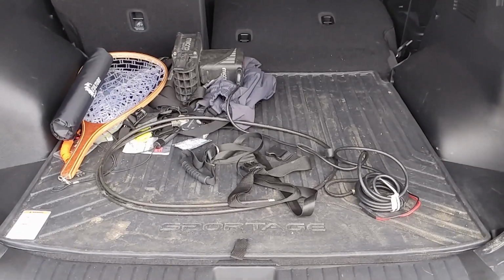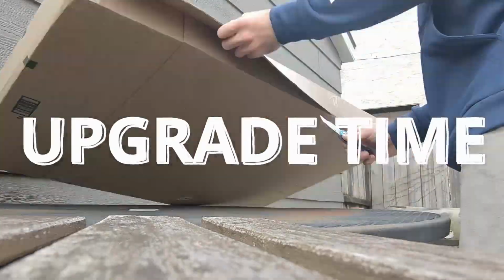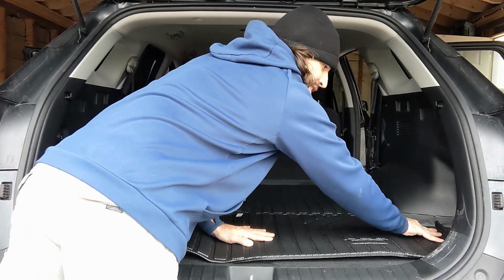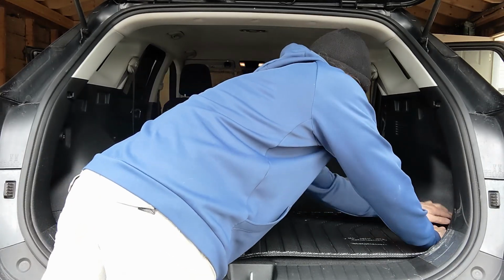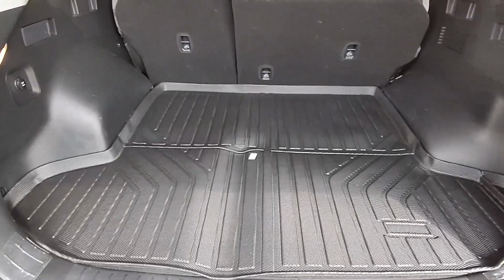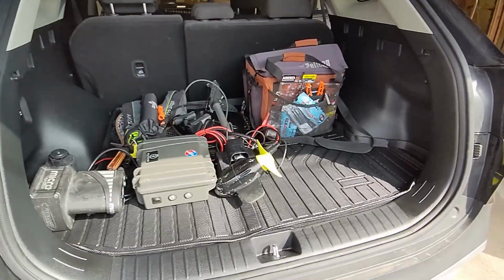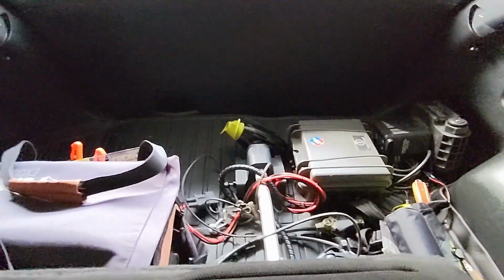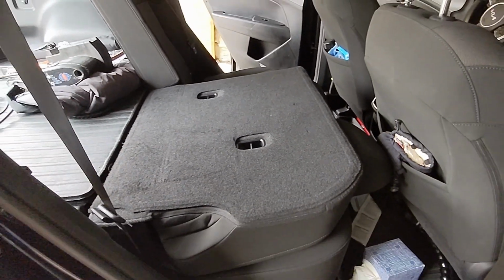Kia Sportage Hybrid Rear Cargo Mat UPGRADE and Accessory Recommendations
Code: 079FU5PL

Rear Cargo Mat:

Full set:

Kia Sportage Parts/Accessories I use:
Cabin Air Filter
Engine Air Filter
Oil Filter Kit

Wiring Harness
Trailer Connector
Hitch Tightener

Rear cargo mat
Floor mats

Power Inverter